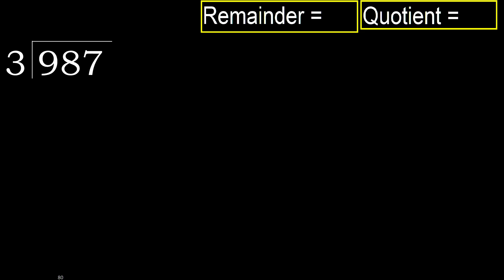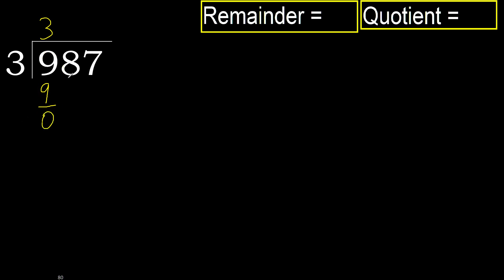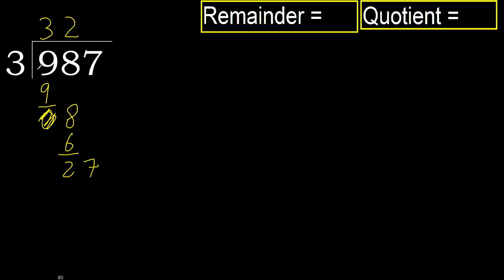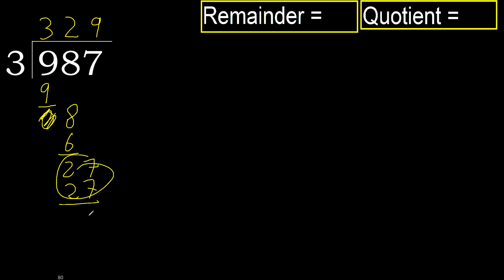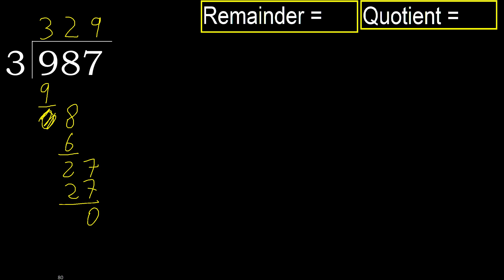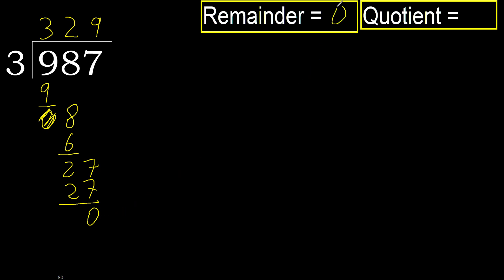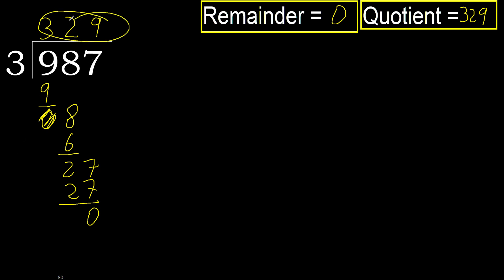Divide 987 by 3 , remainder . Division with 1 Digit Divisors . How to do